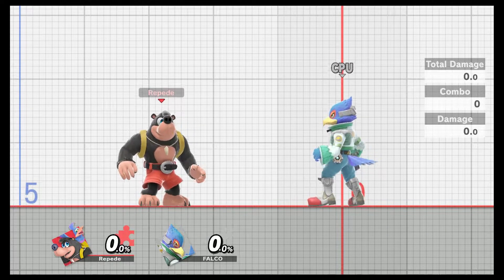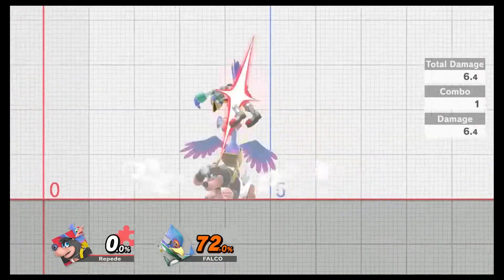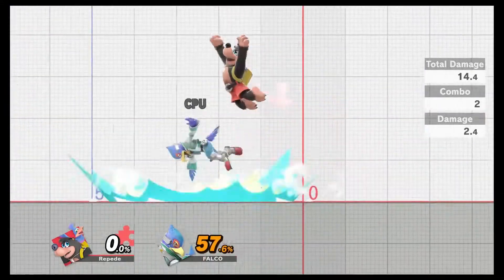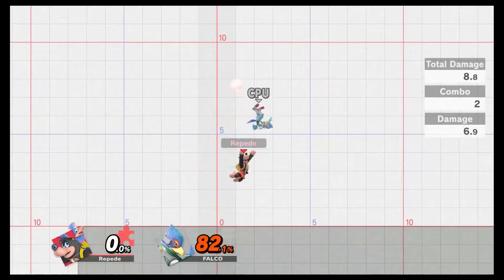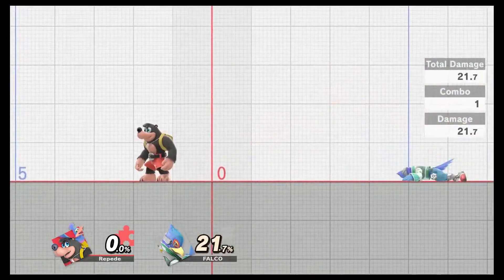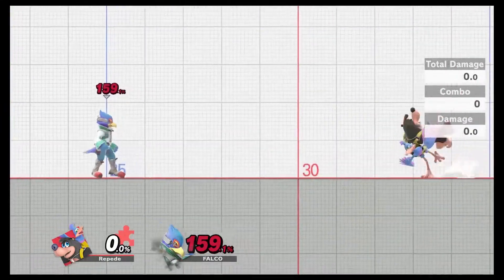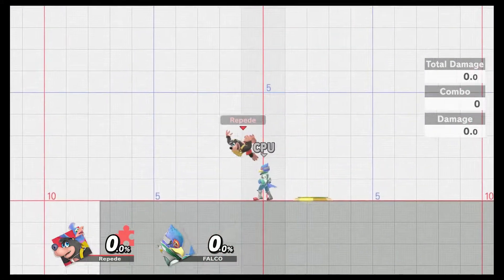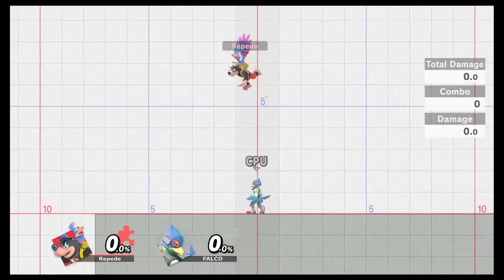Banjo & Kazooie ~ First look Analysis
Hey guys Banjo and Kazooie are finally out in smash, and so I though what better than to take a first look over their moveset and showcase and analyse it for everyone :D!